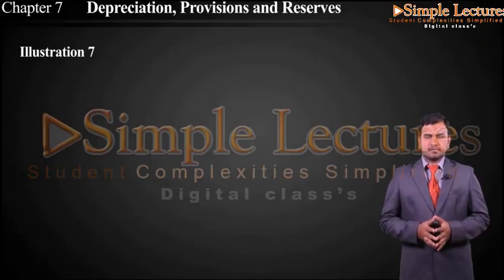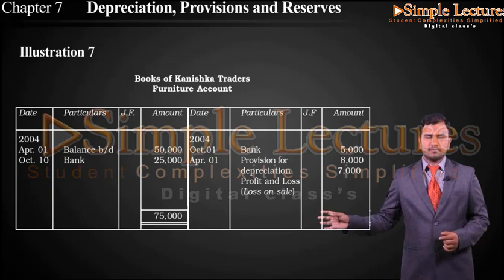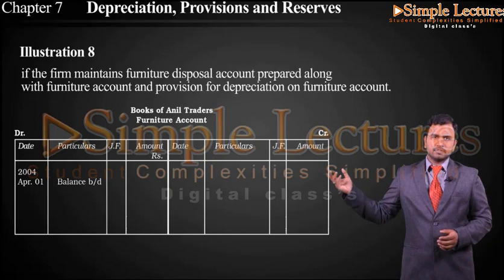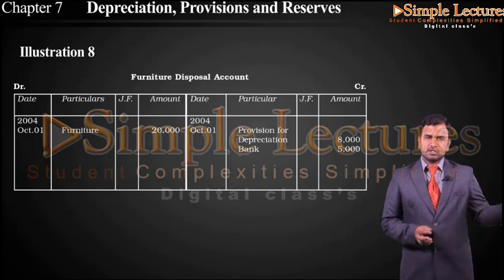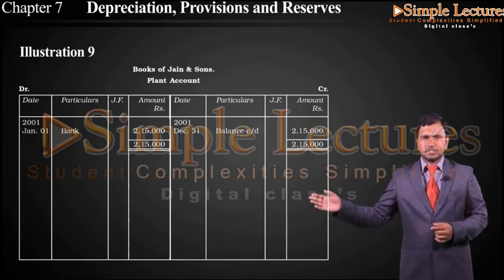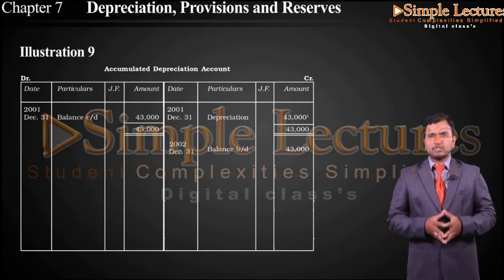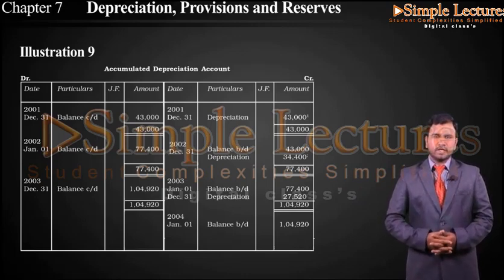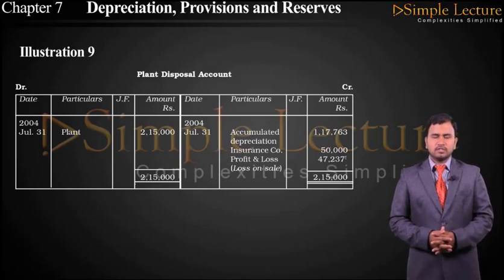7 3 Illustrations